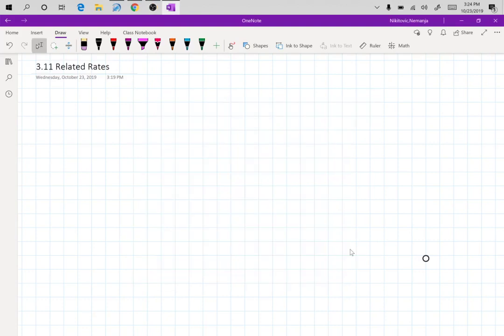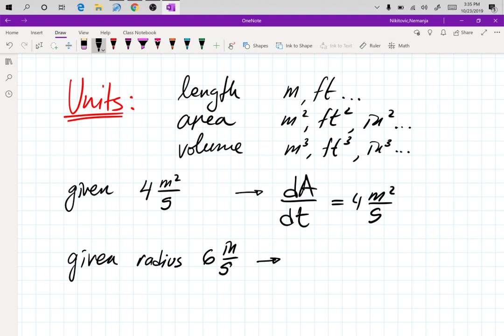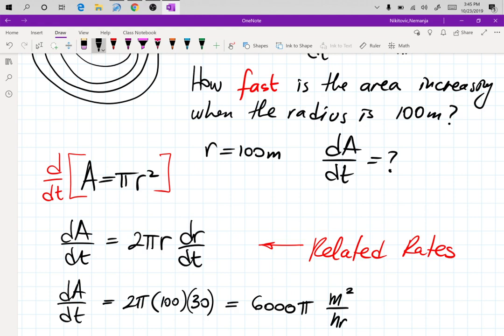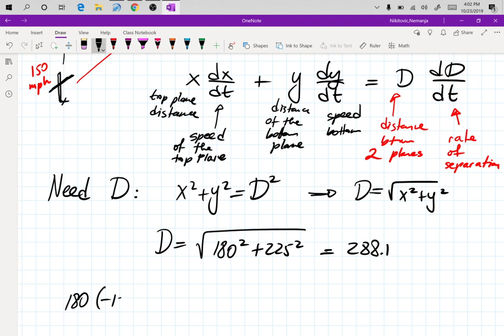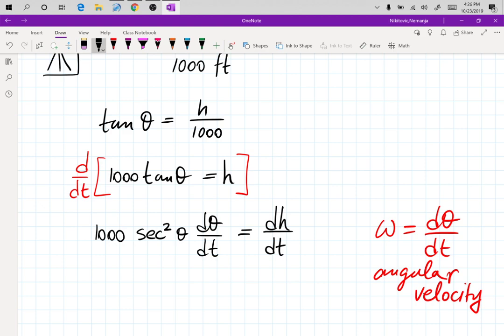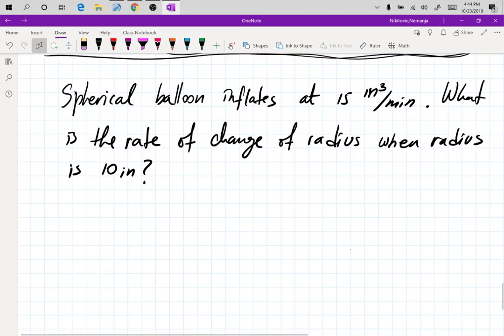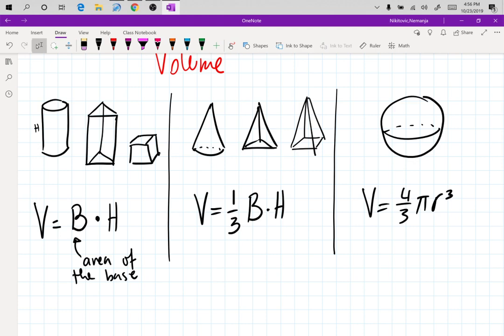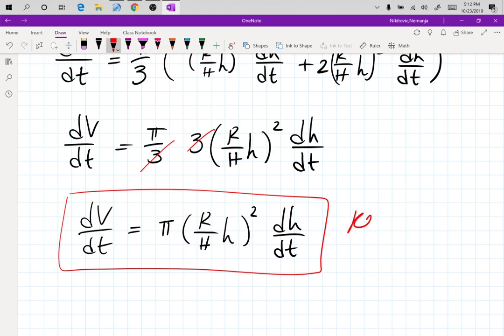Nemanja Nikitovic Live Stream (Calculus1L 3.11 Related Rates)